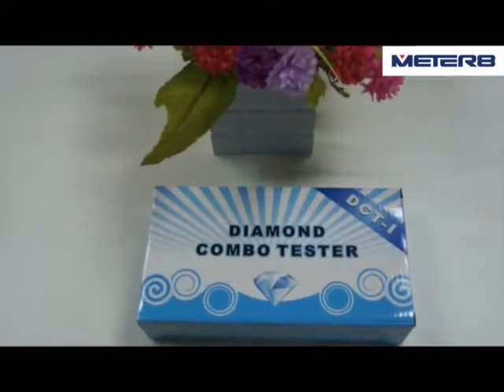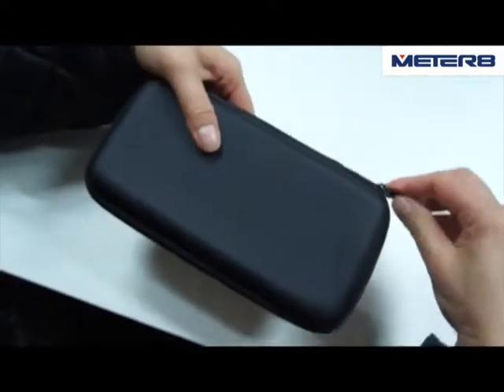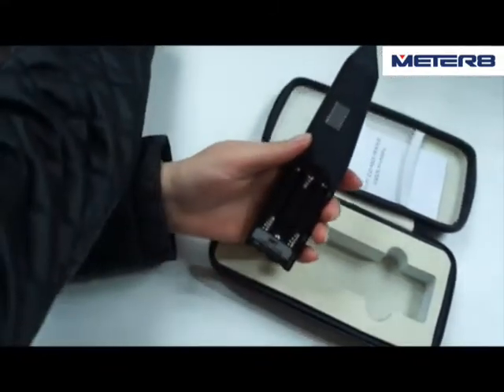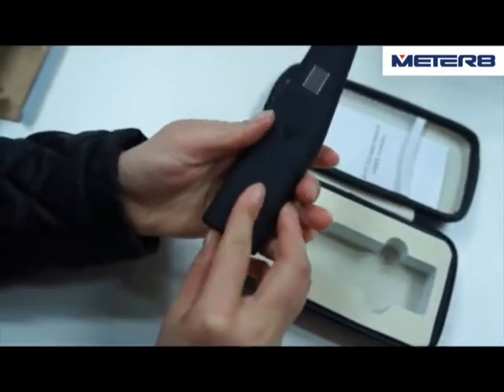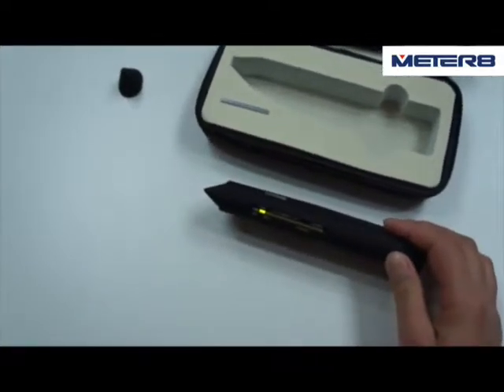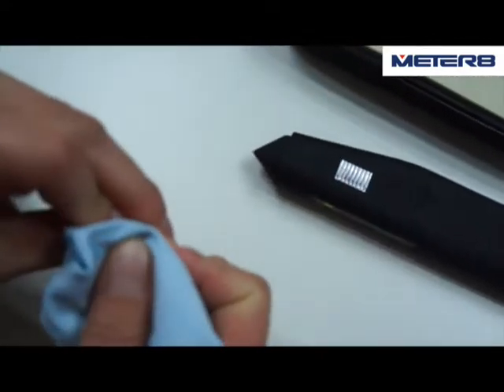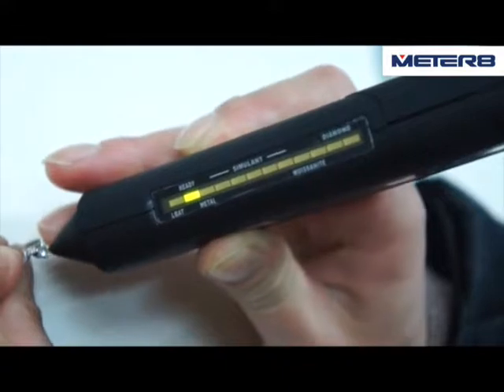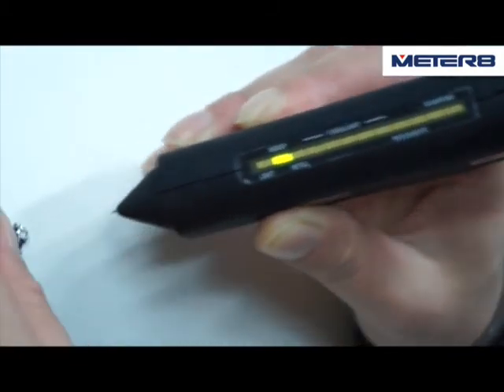DCT- I China Hot Sell Product Combo /Diamond Moissanite Tester, Moissanite Tester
DCT-I Combo Diamond  Tester, Moissanite Tester, Moissanite Tester with Ultraviolet Light
 Distinguish diamond, Moissanite and CZ simultaneously & amp; quickly.
• Simple on-off switch, no tricky adjustments.
• Ten minutes auto shutdown to save battery.
• Powered by AAA alkaline & amp; NI-MH batteries, or optional AC adaptor.
• Low battery detector & amp; built-in metal detector.
• Equpped with an elastic probe tip for testing.
• Packed in elegant gift box.
• Rubber paint finish